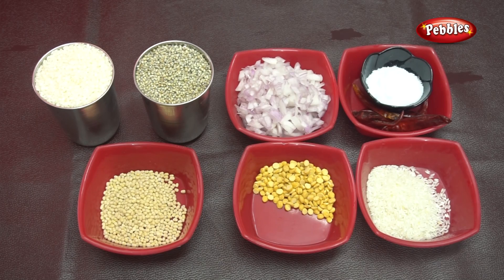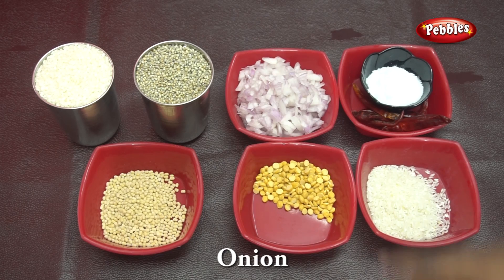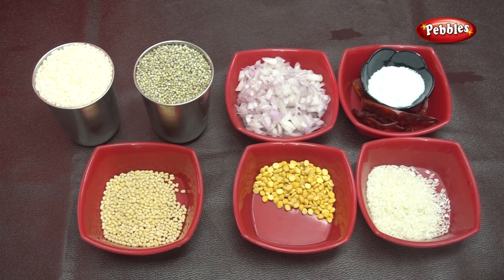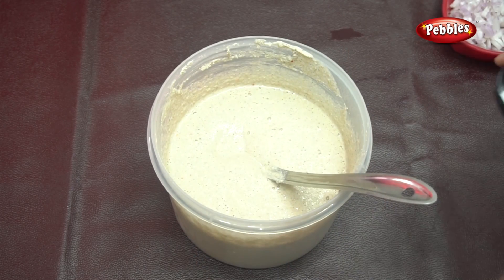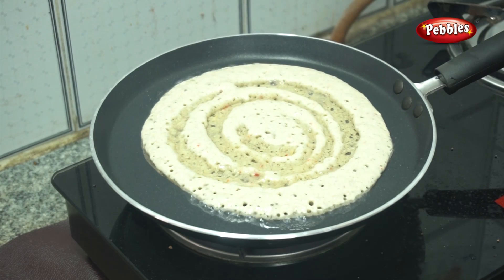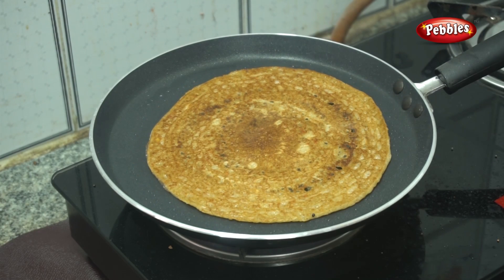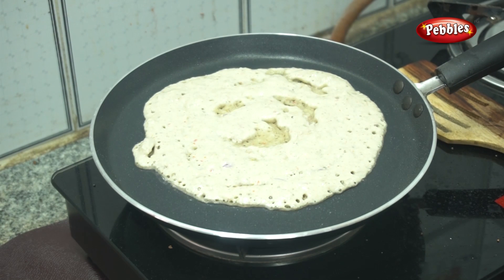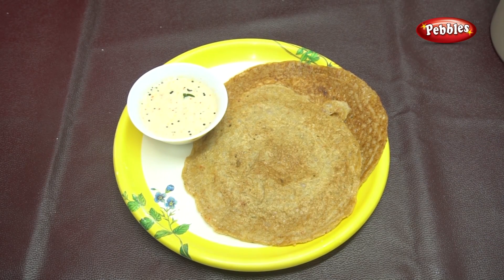How to make kambu dosai in Tamil by Gobi Sudha | Pearl millet dosa | கம்பு தோசை #135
How to make kambu dosai in Tamil by Gobi Sudha | Pearl millet dosa | கம்பு தோசை